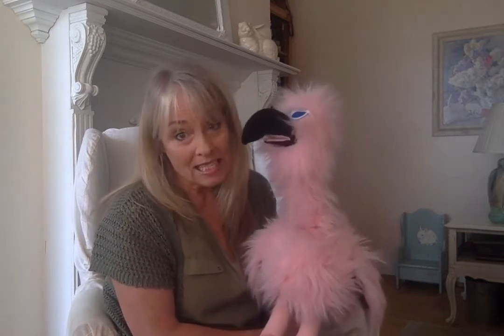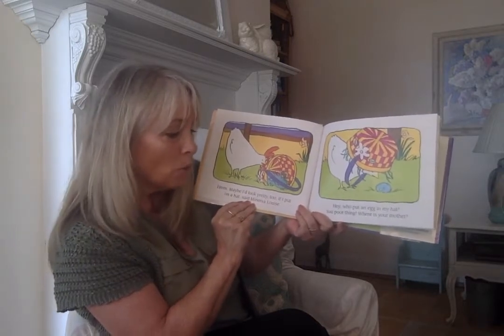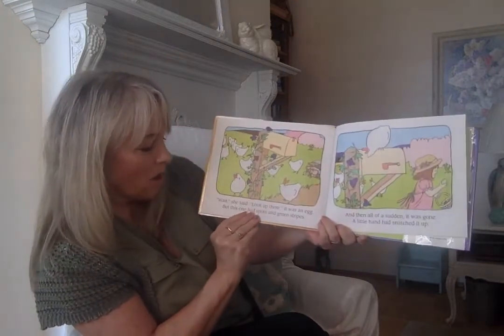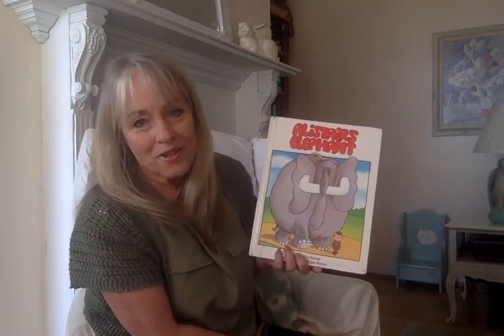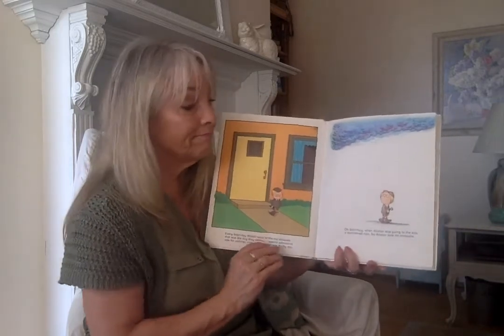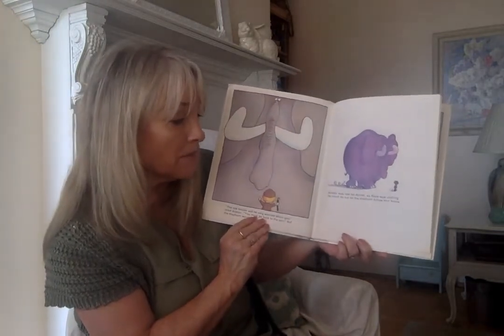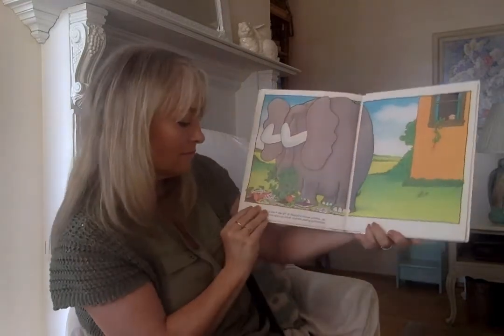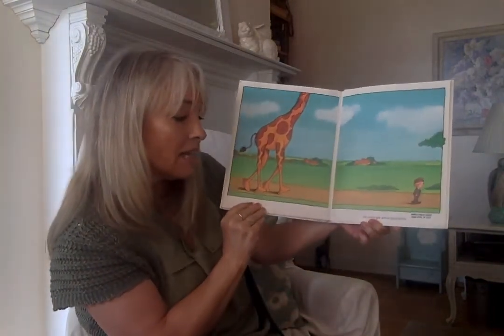SPL Storytime 4-10-20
Enjoy this special Easter-themed virtual storytime with Samuels Public Library's Miss Pattie!